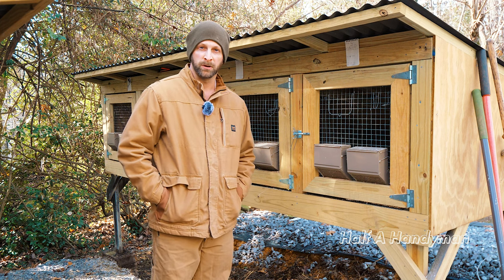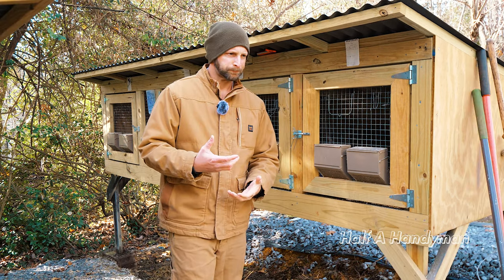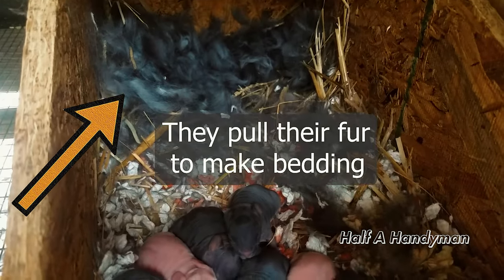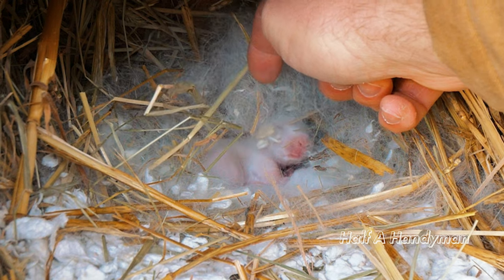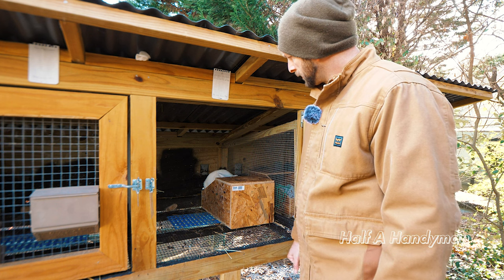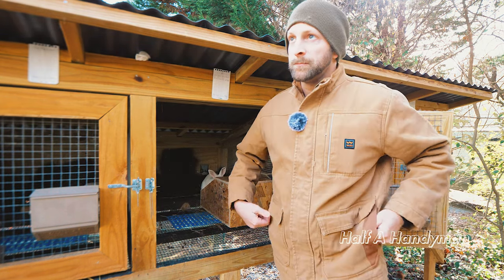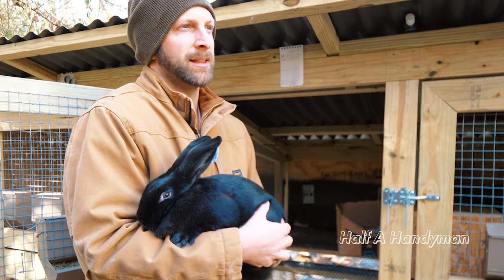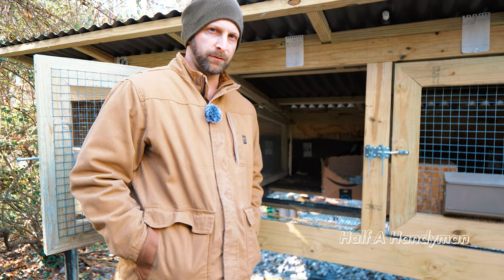Is your Bunny PREGNANT? How to tell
Is your bunny heavy in the back? Do you suspect a little hanky panky went down while you weren't looking? Here are a few ways to tell if you’re about to be a grandparent.